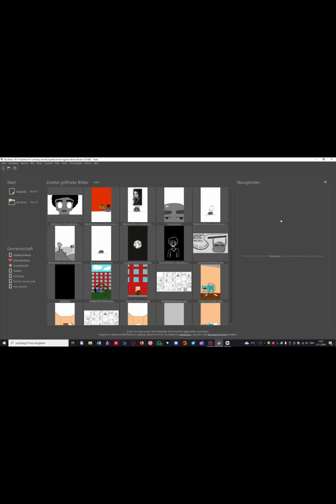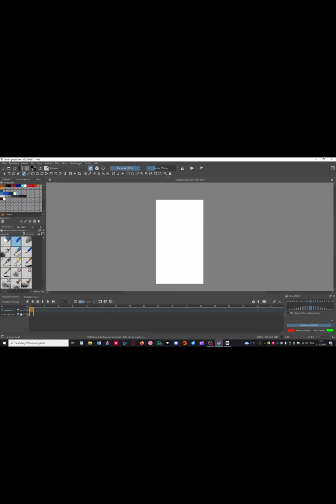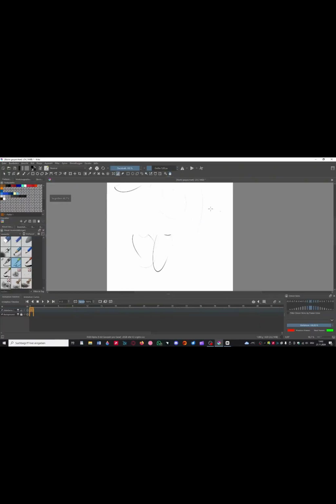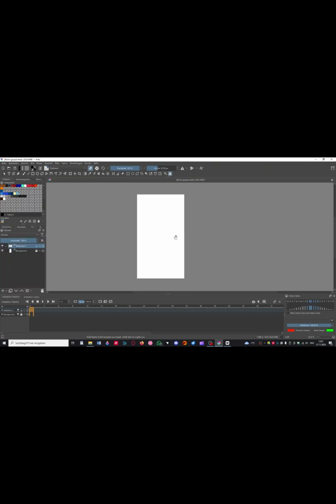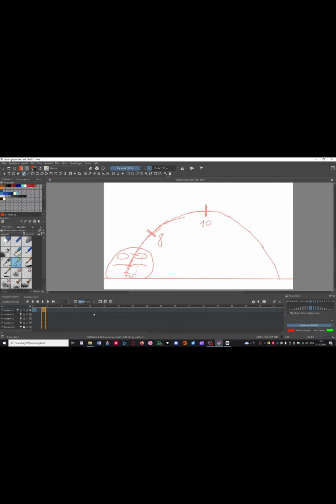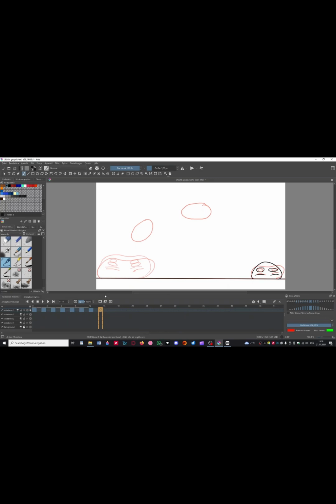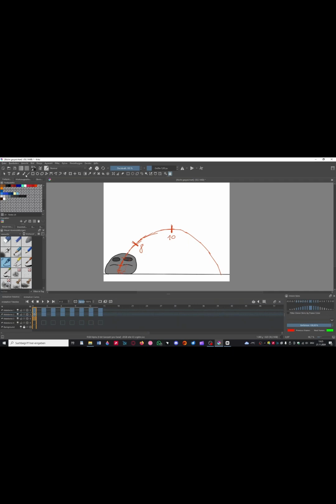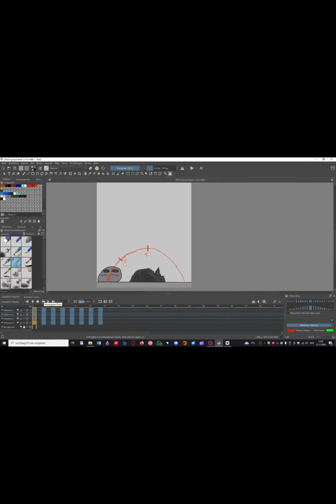Lets animate tutorial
Hey its me your Slimeo Animator this is a little tutorial how I animate where I also explain1 or 2 things about Krita. The Idea came from Skelly thank you again. i hope  I could peak ur interest in the world of animations and that uguys like the video. Like always I hope u have an amzing evening  god bless u and until next time.